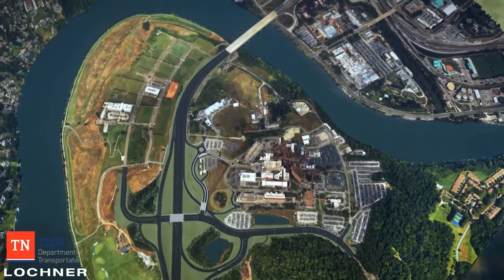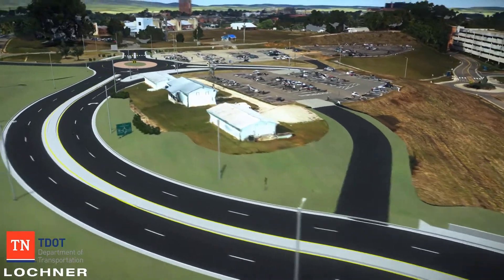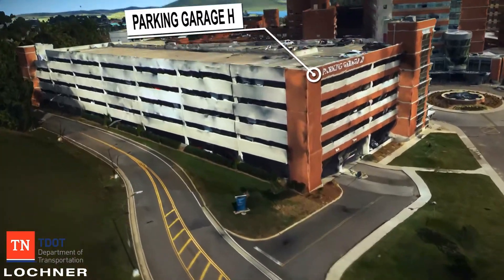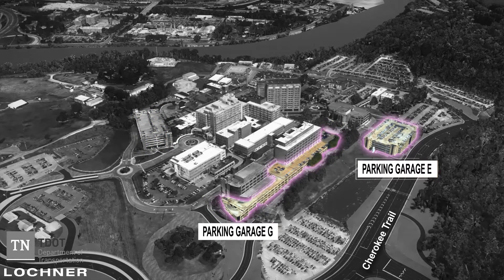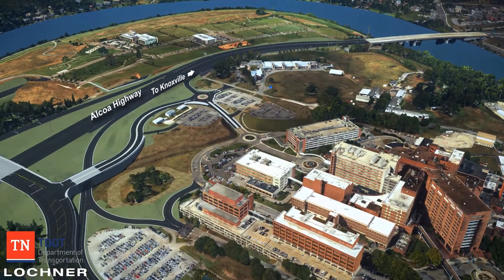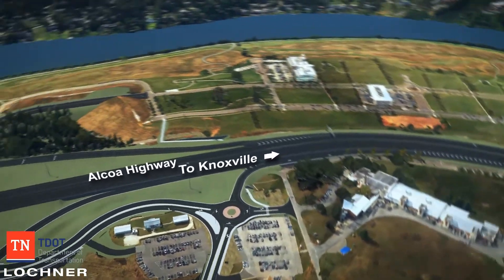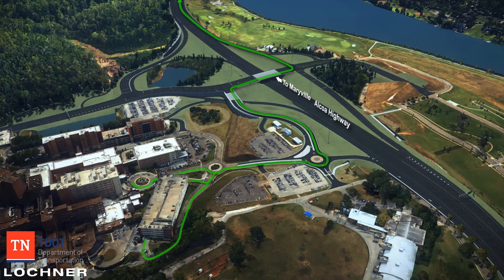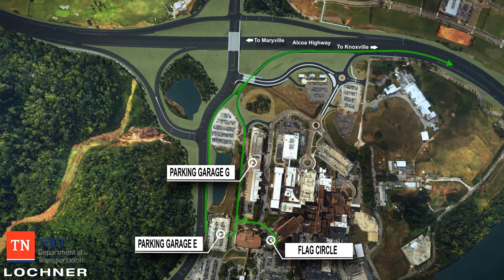TDOT Alcoa Highway Cherokee Trails Visitor Info